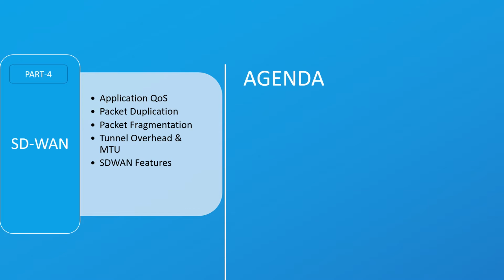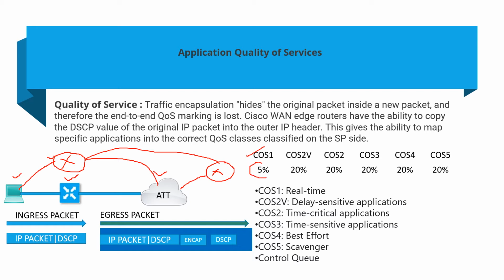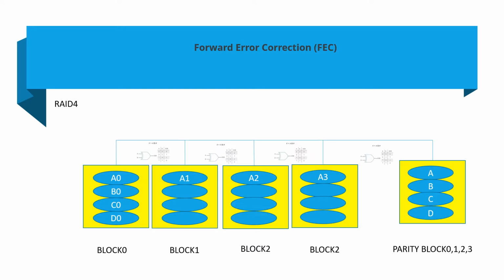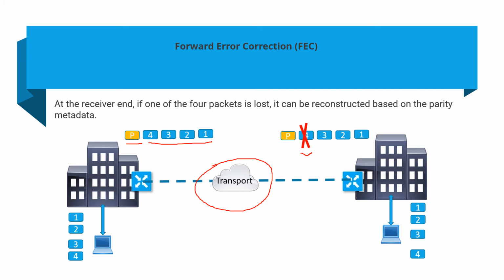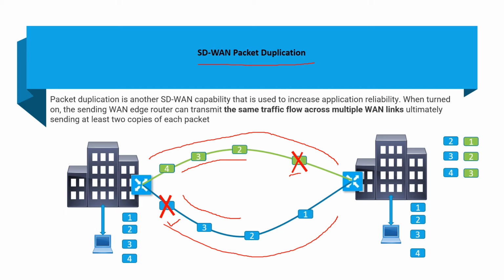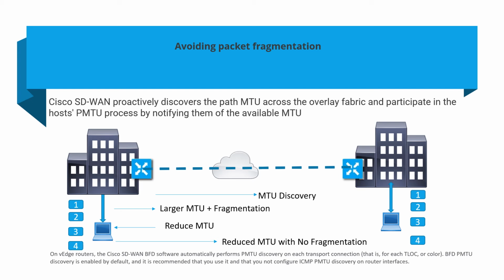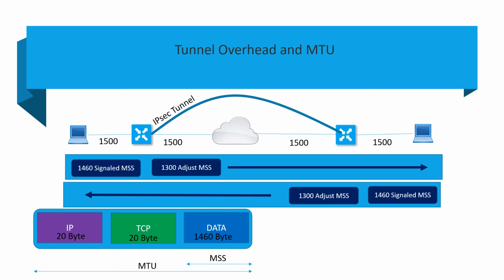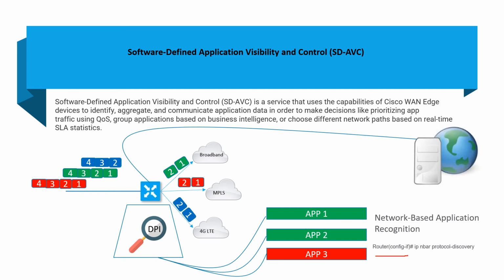Cisco SD-WAN Part04- SD-WAN Features